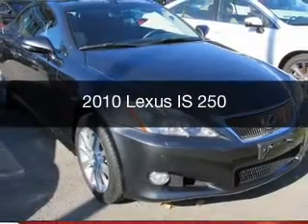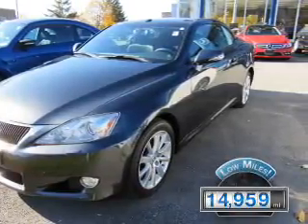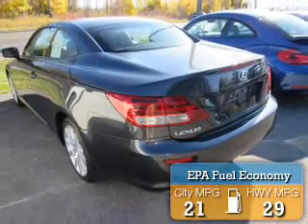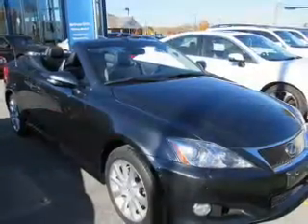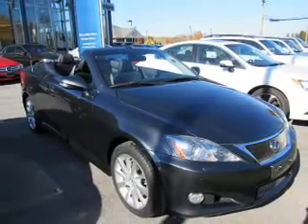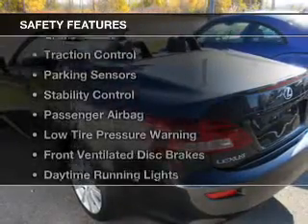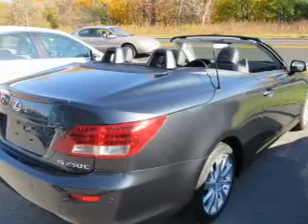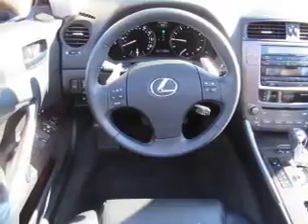2010 Lexus IS - Fayetteville NY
Year: 2010
Make: Lexus
Model: IS
Trim: 250
Engine: 2.5 L, 6 cylinder
Transmission:
Color: Gray
Mileage: 14959
Address:
5433 N Burdick St